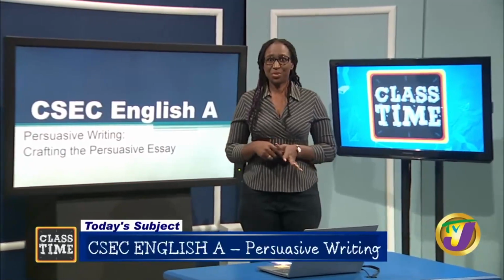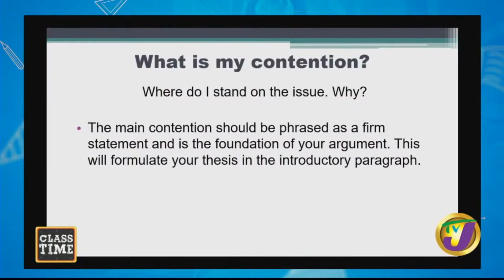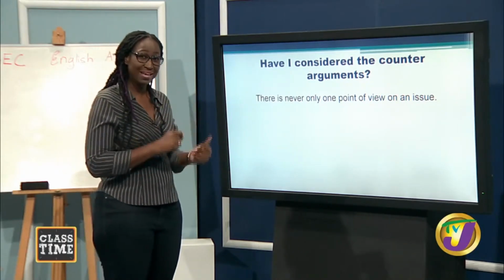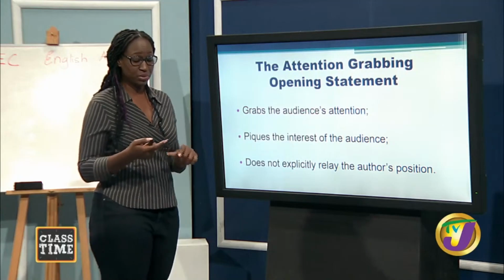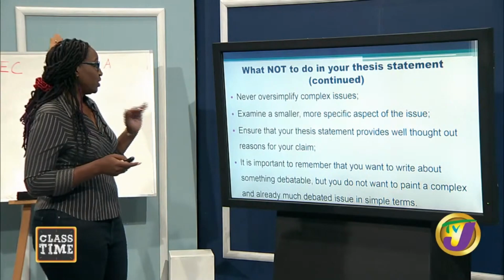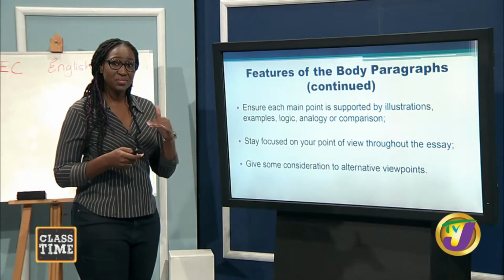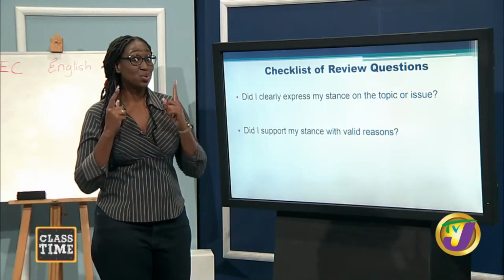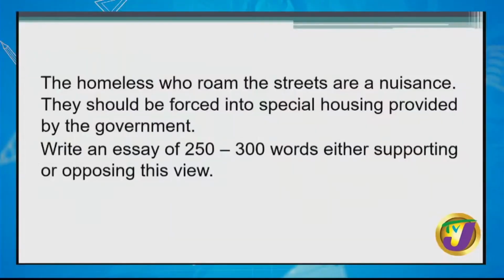CSEC English A - Persuasive Writing Crafting the Persuasive Essay